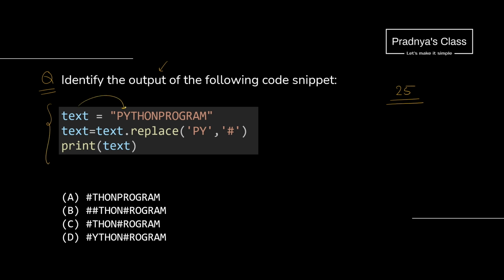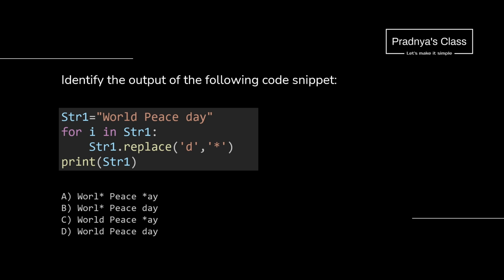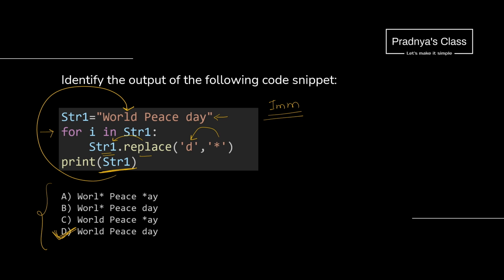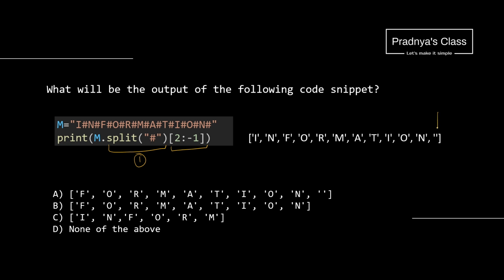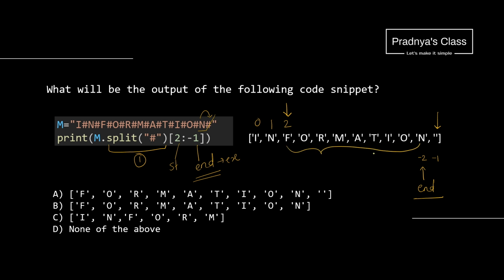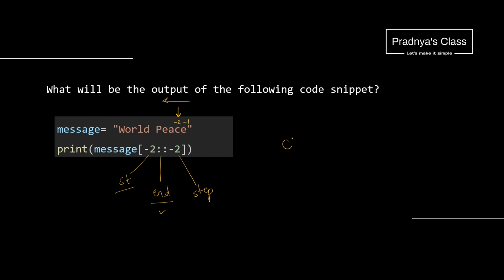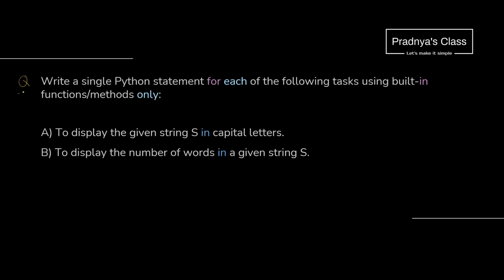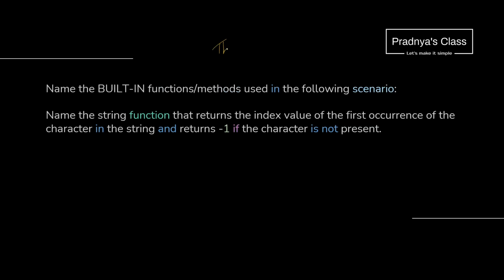STRING | Important Questions | CBSE Class 12 Computer Science | Boards 2025 | Revision Series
Here is the discussion for the important Questions from Sample Papers on STRING for the upcoming board exams 2025.